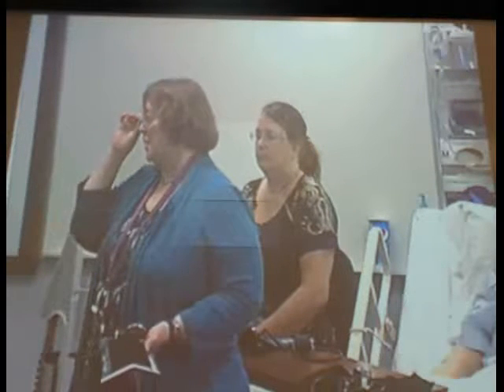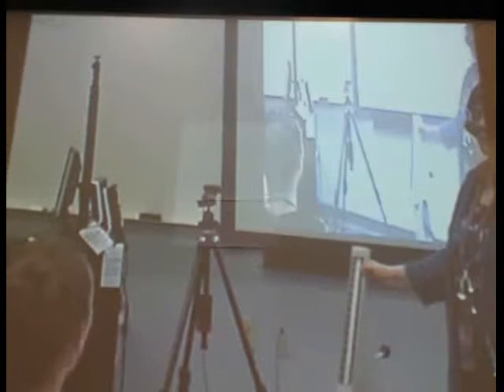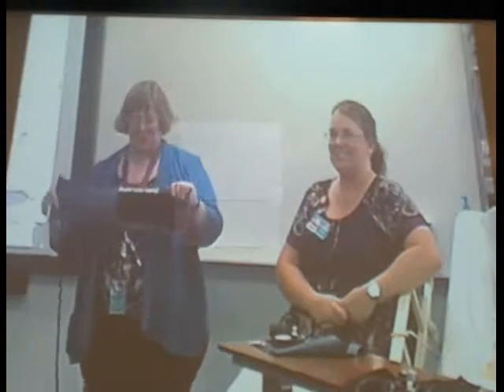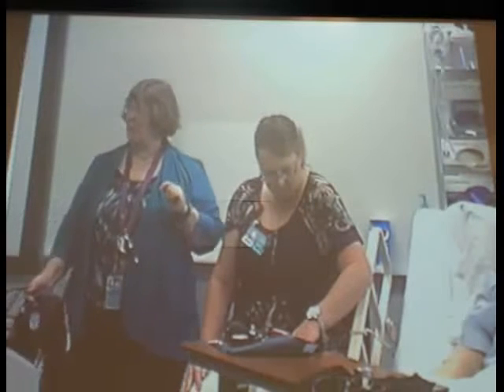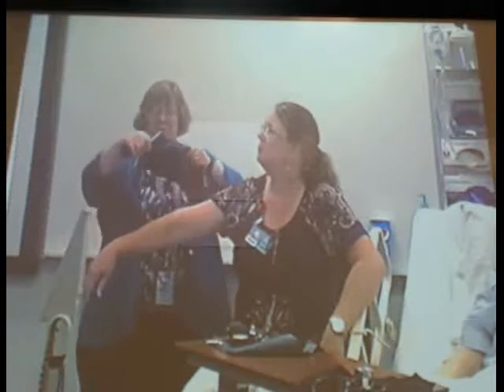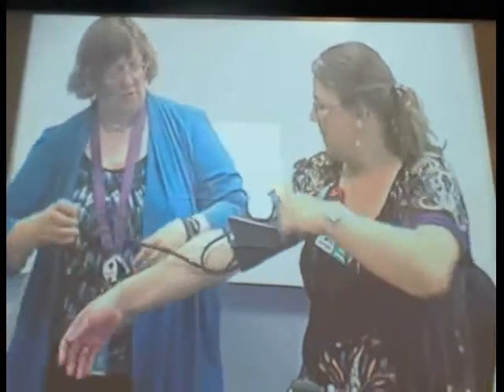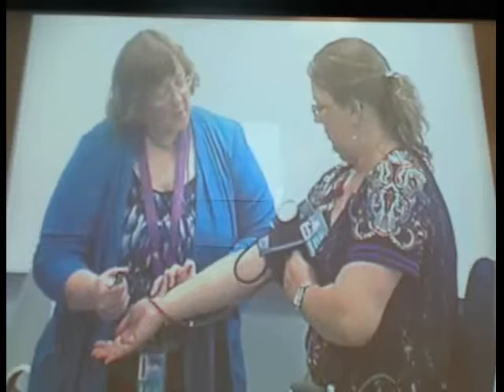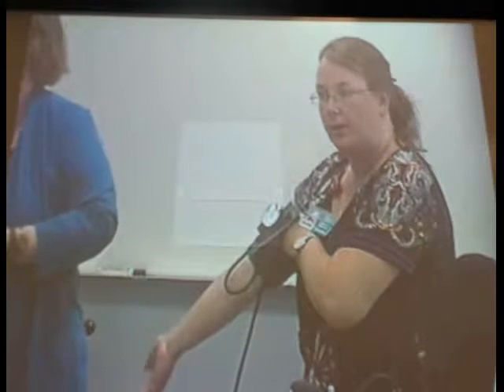Blood Pressure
Blood Pressure is a lecture capture video for Delaware Tech's Associate Degree Nursing program (NUR 170 course).